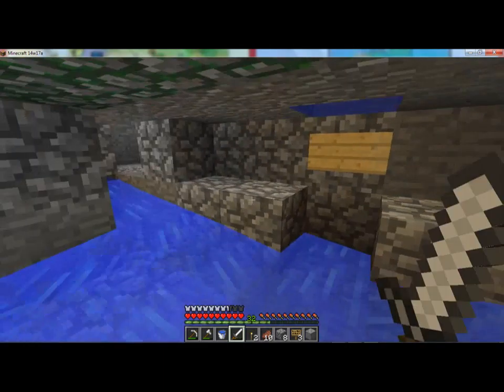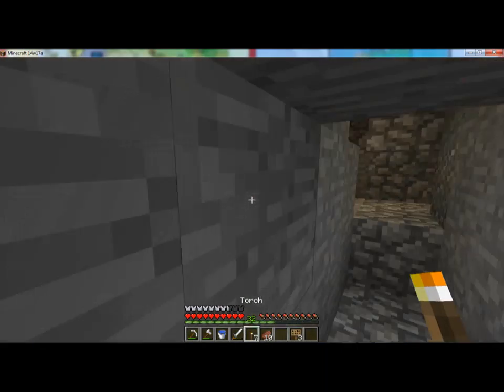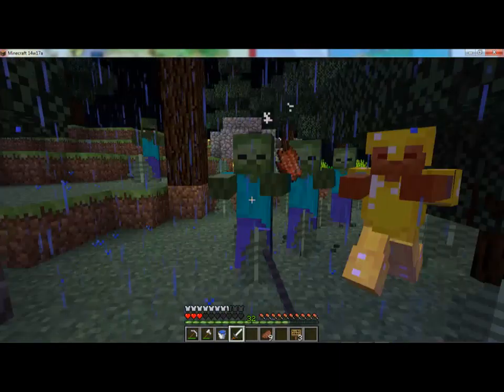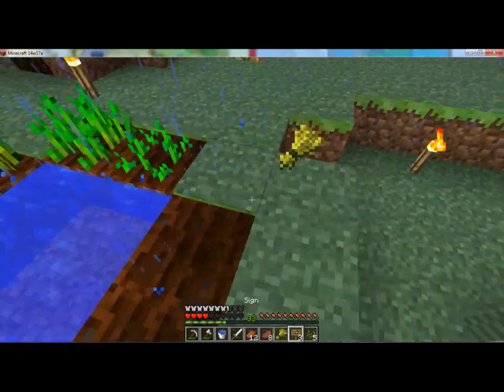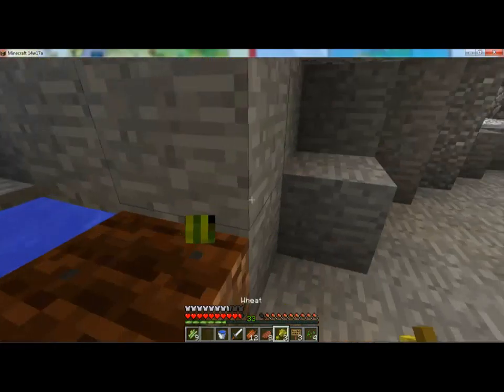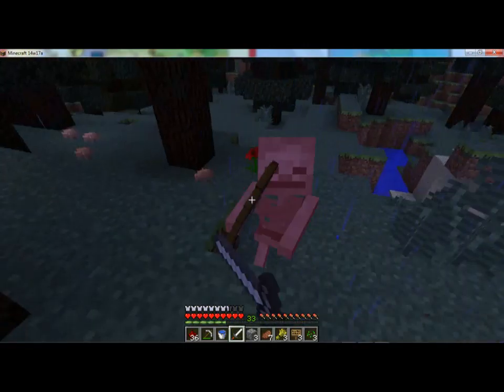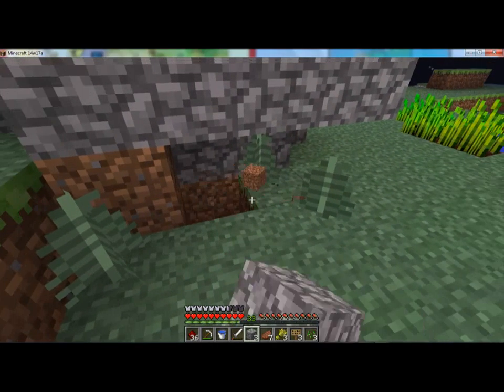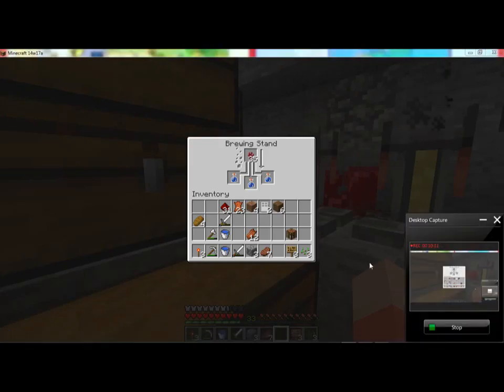Unglued S1 : Episode 8: I Just Realized I Talk Fast